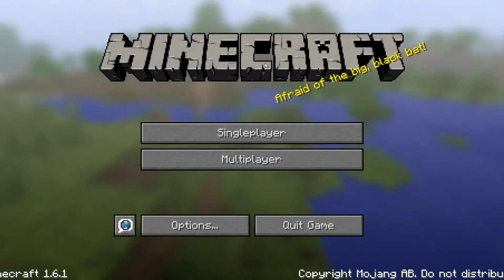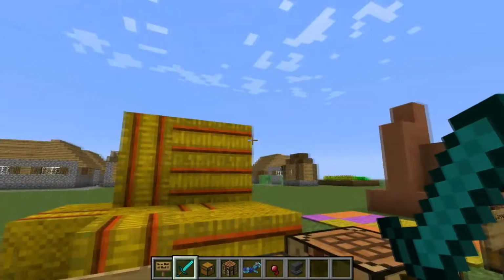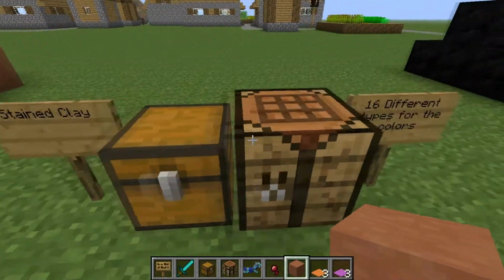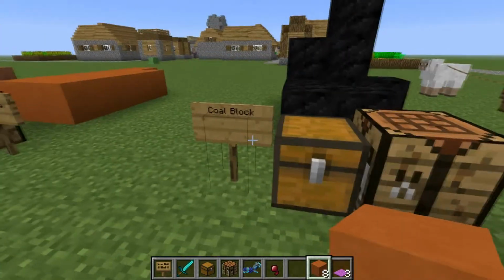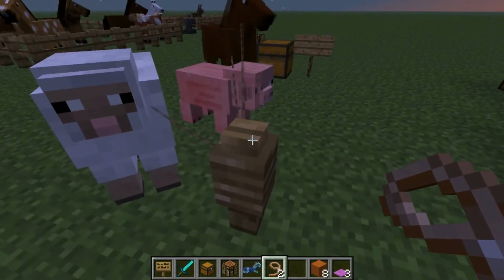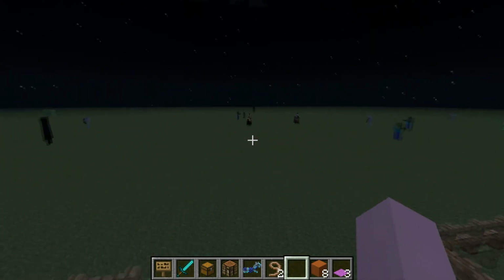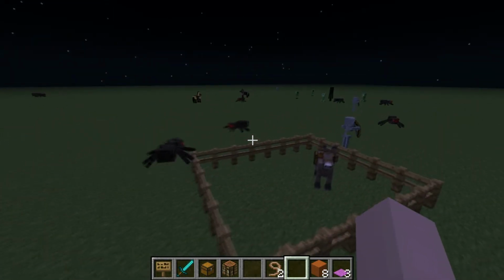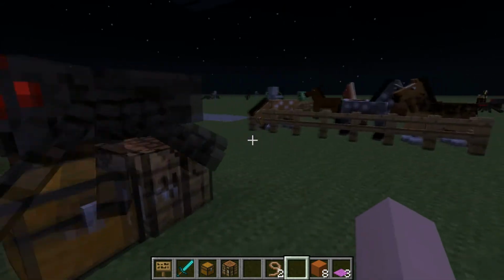Minecraft 1.6 Update All Features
Showing off Minecraft 1.6 and explaining all the new features of the update. Lots of cool things in this update and going to be starting a series with it soon.